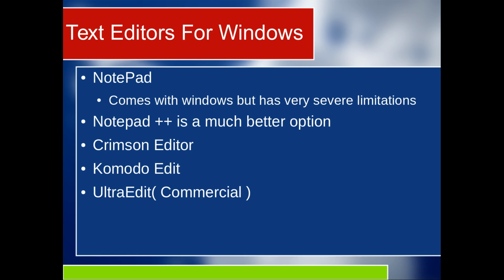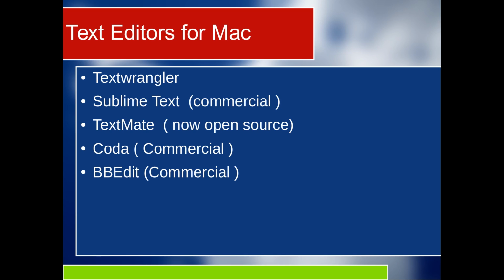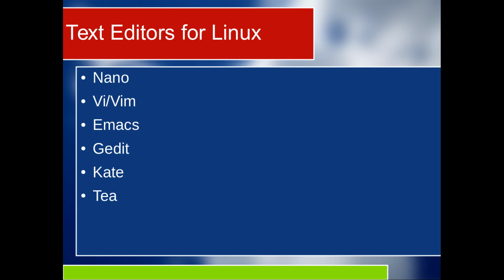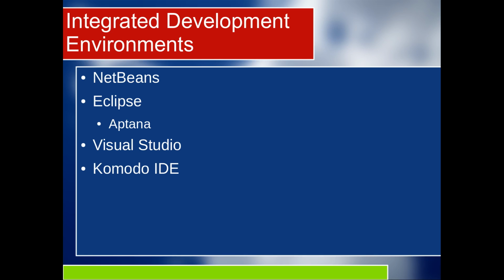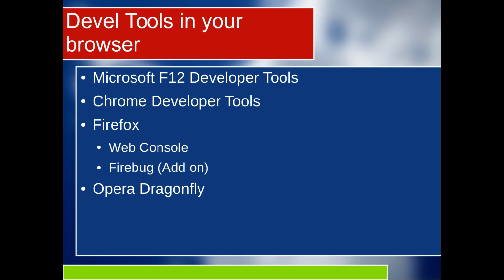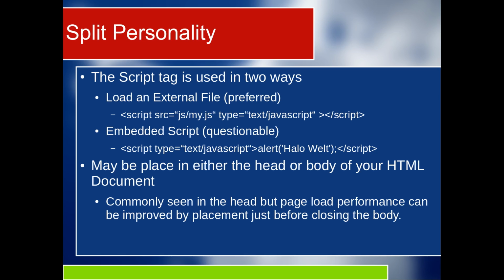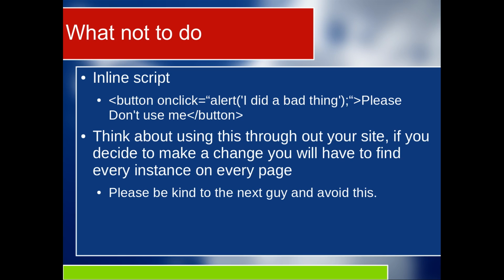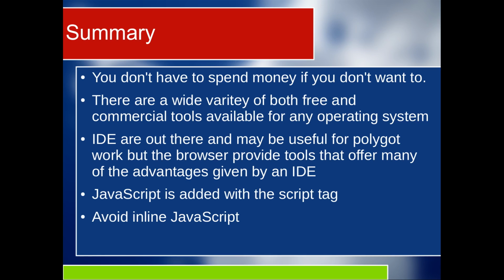JavaScript Tools and Implementation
In this video I will discuss various Text Editors IDE and Browser tools used to write and maintain JavaScript code.  I also explain how to get JavaScript into your web pages.